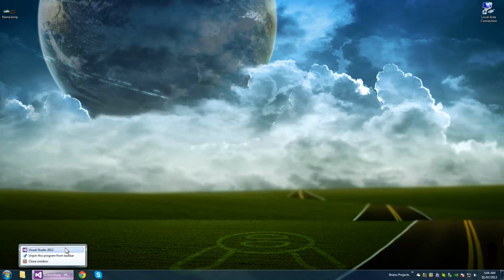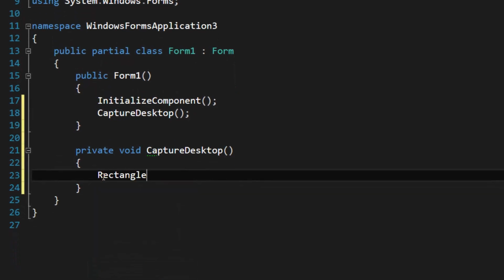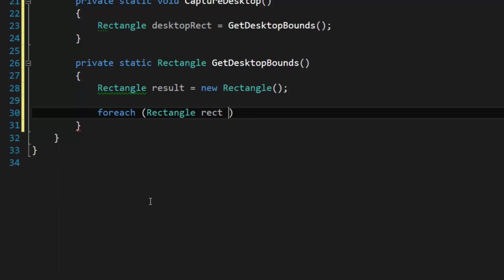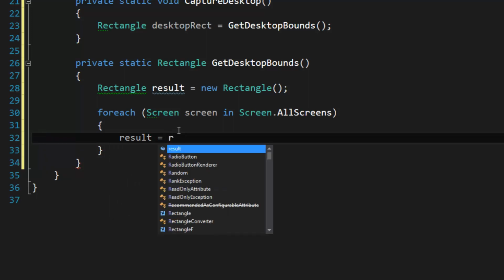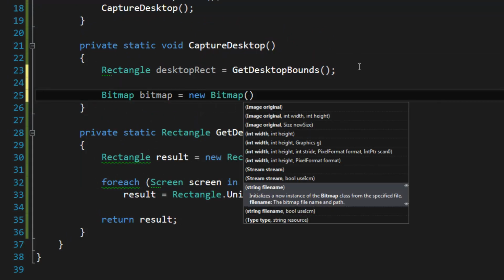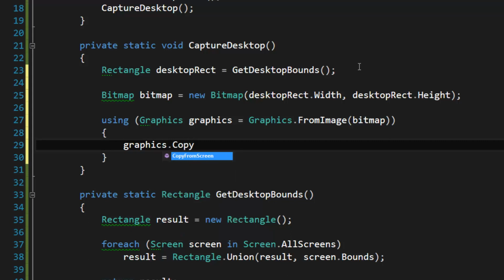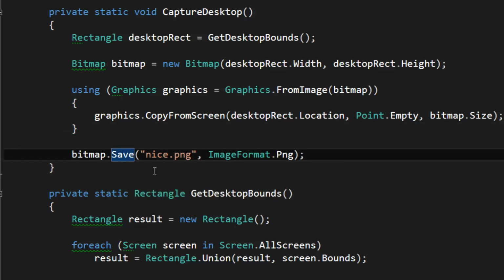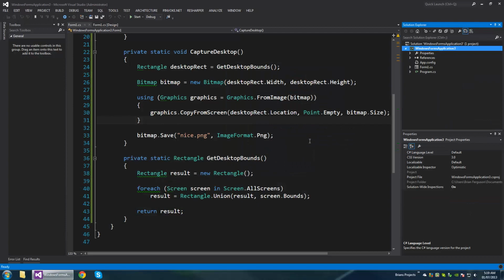C# - Capture all screens as image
How to capture all screens on the desktop as an image